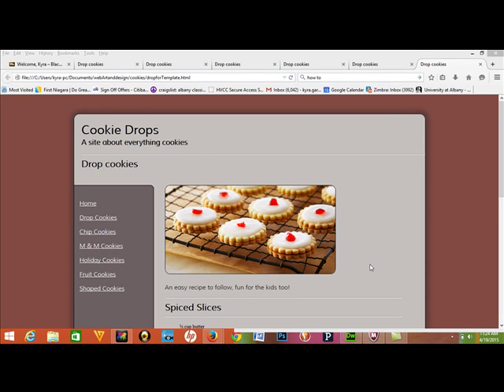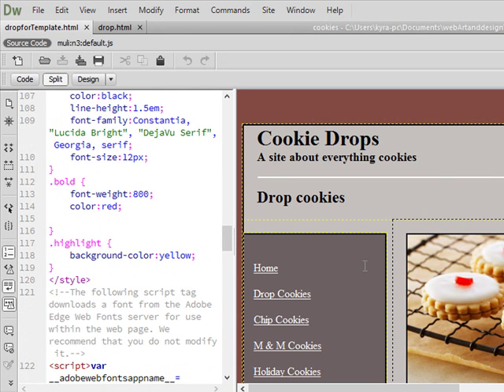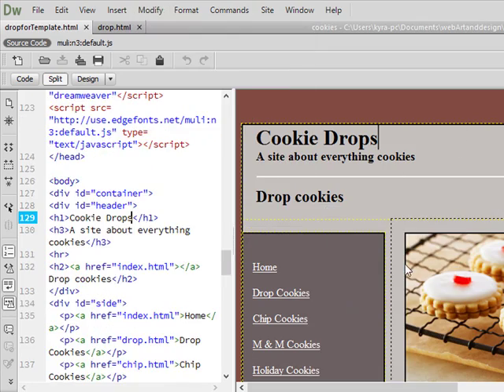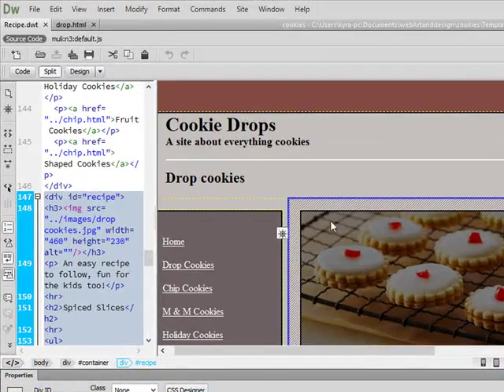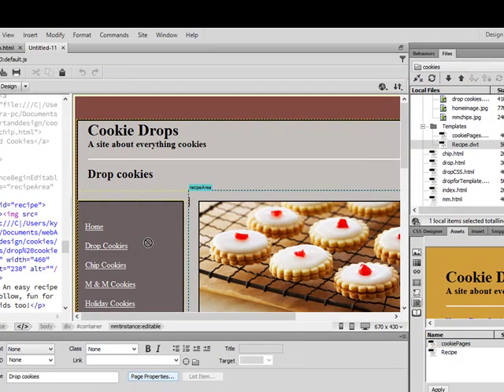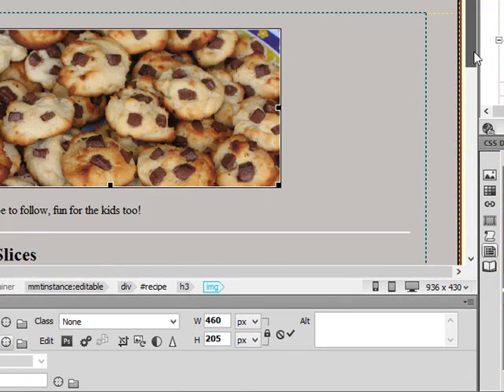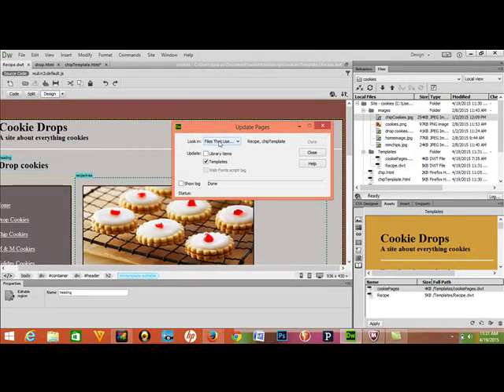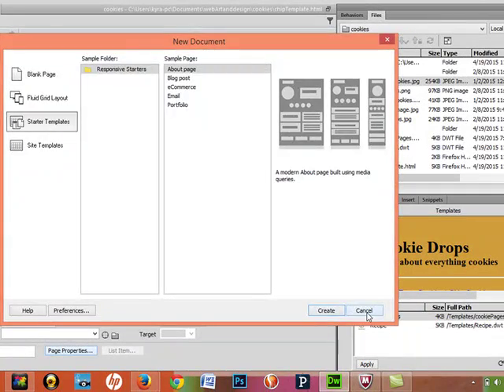templates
How to make and use a template